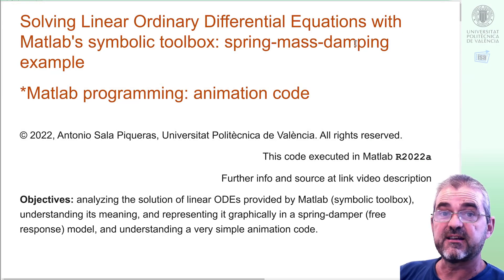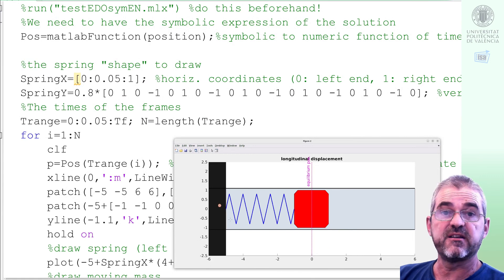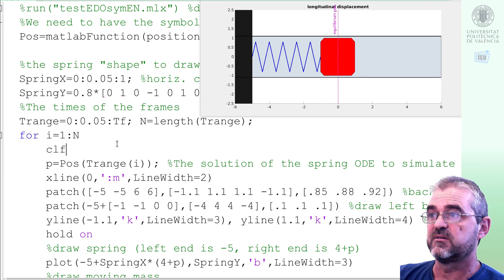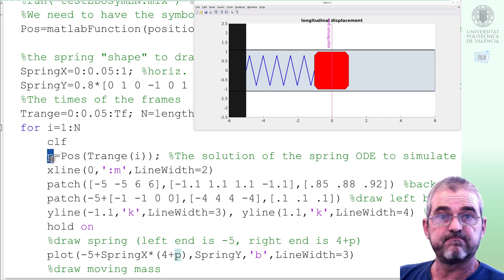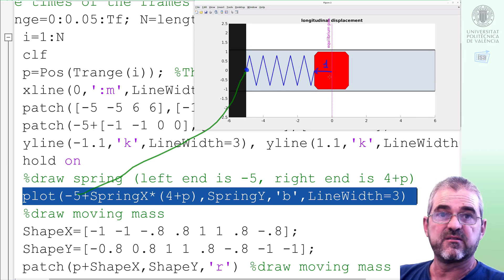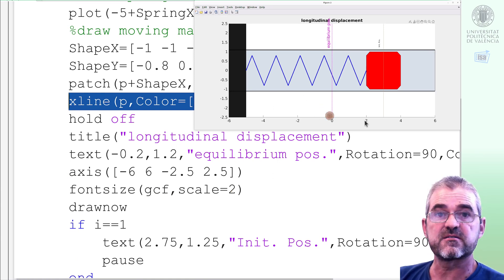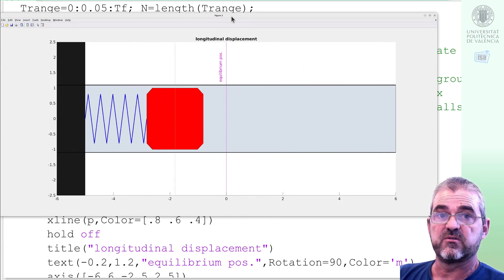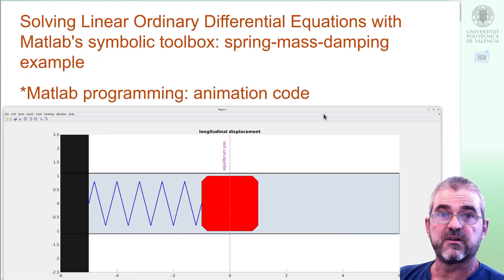**Animating time response of mass-spring system: Matlab code, effect of damping [moved, new channel]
in @ASalaControlEN channel. Please watch the new version from June 1st onwards, thanks.

This video presents animation results of the free response of a mass-spring system (with frictional damping) obtained in the videos by means of the symbolic toolbox command {dsolve}.
The basic commands for drawing are {patch}, {xline}, {yline}, {plot}, inside a loop that generates each ``frame'' (not in real time, this is not a videogame).

 Actually, the detail of the code is merely ``cosmetic'' with drawing functions, it does not address any conceptually important issues of solving differential equations, so consider it as optional.

 We also check what happens when decreasing and increasing the coefficient of friction.

An example of code, similar but more laborious, for animation of the vibrations of a system with three masses and four springs is described in the video
Antonio Sala
Universitat Politecnica de Valencia, UPV, Spain